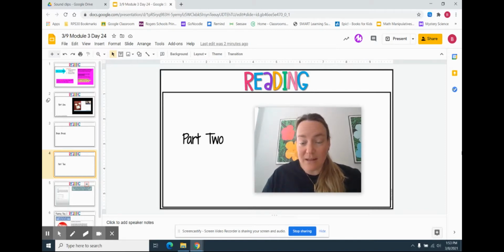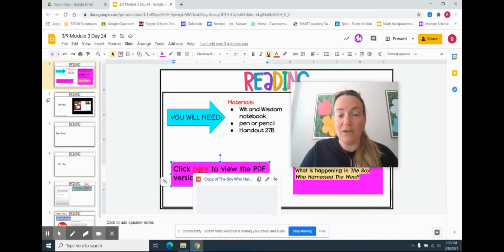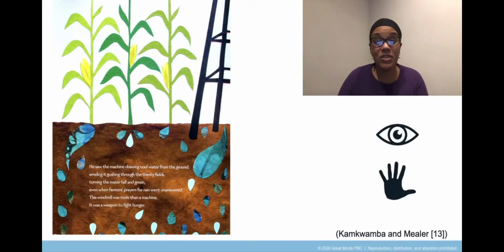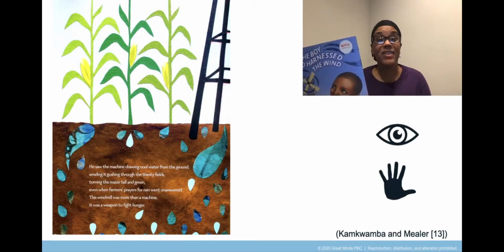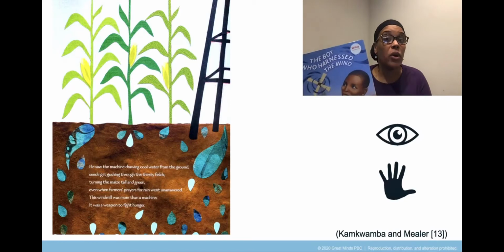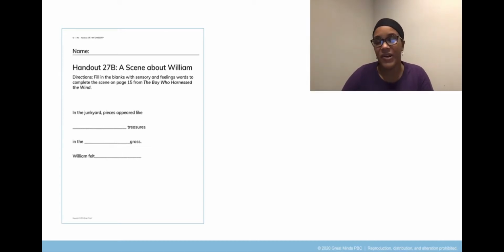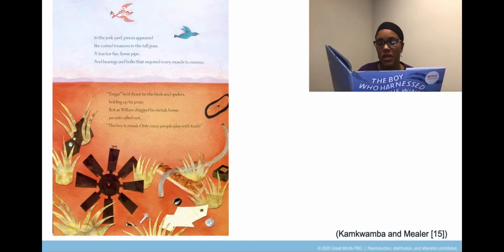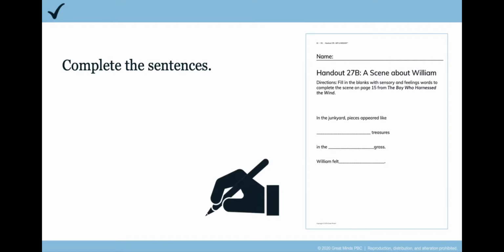Module 3 Day 24 - Part Two